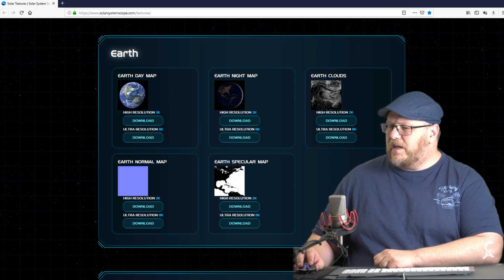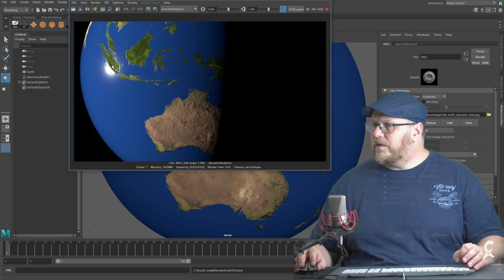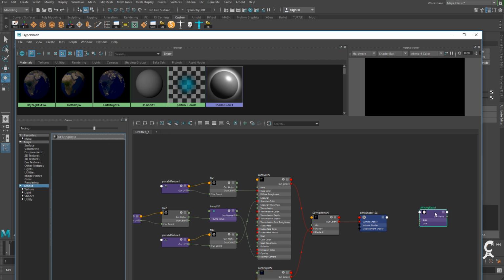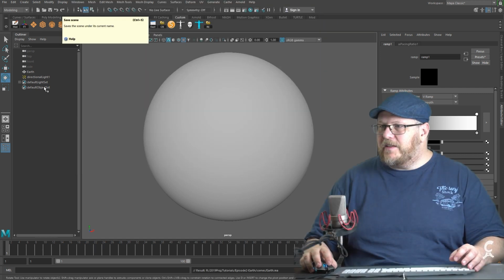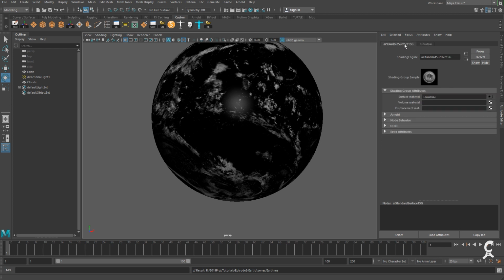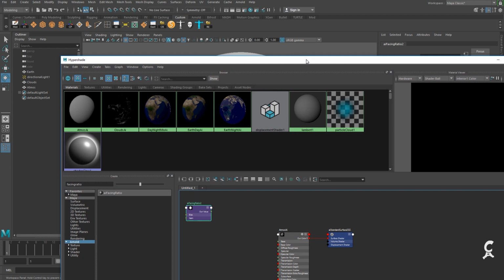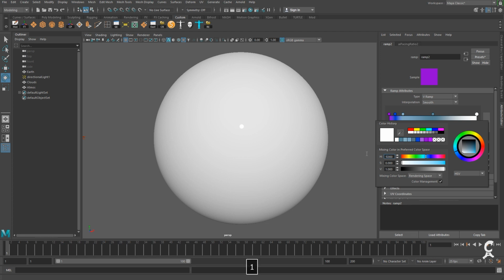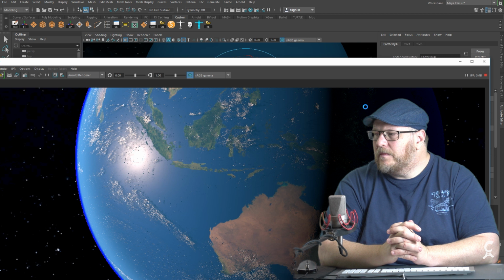How to create a 3D Earth Model - Maya - Tutorial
My 3D notes on this project:

1. Textures
  Day, night, spec, clouds, Milky Way

  Clouds - create an inverted version - for use in displacement map
  Spec  - convert from TIF to JPG

2. Earth & Light
  Sphere
   Scale 20
   60 subdivs, smooth
  Freeze transformations - so scale is 1

  Directional light
   Rotated -3, -90, 0 & pushed to left side
   Exposure 3.5

  EarthDayAi & assign to Earth
   Col      = file
   Spec weight & col  = spec file 0.3 or 0.5, rough 0.35 approx
   Geo - Bump    = file, bump depth = 0.03

  Rotate Earth to Y = -57

  EarthNightAi
   No col
   Just emission col (to file), weight 3 or more

  aiMixShader
   Mode   = blend
   Mix Weight = aiFacingRatio - Bias 0.4, Gain 0.5
      to V of Ramp (set to vramp, smooth)
       black at pos 0, white at pos 0.75 - to adjust as required
      to gamma 4.0, 4.0, 4.0
      to Mix Weight
   Shader 1  = EarthNightAi
   Shader 2  = EarthDay

3. Clouds
 Duplicate earth, no bump
 Clouds
  Scale 1.004 (not 1.04)
  Shape - Opaque unchecked

 CloudsAi
  Col    = file
  Spec weight  = 0.6 approx, white
  Spec Rough  = 0.3 approx
  Geo Opacity  = file

  Cloud Surface Shader
   - Displacement attrib - file is clouds INVERTED
   & Scale 0.15

4. Atmos
 Atmos
  Scale 1.02
  Shape - Opaque unchecked

 AtmosAi
  Spec MUST BE ZERO

  Optional - Subsurface - weight = 0.2, scale = 20

5. Milkyway background
 Arnold - Lights - Skydome Light
  Col = Milky Way file
  Exposure = 1